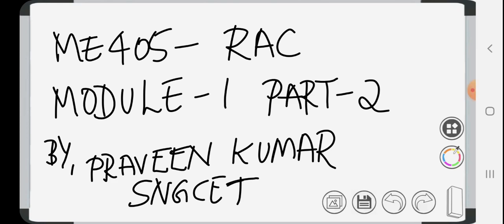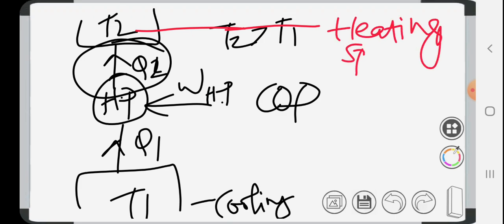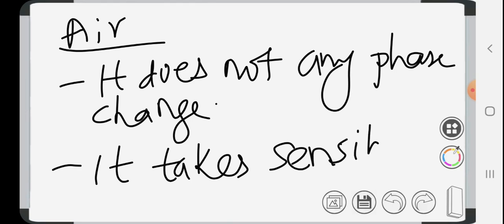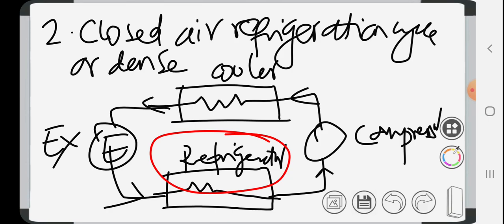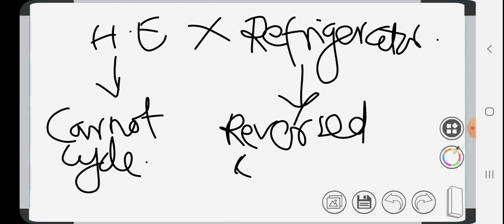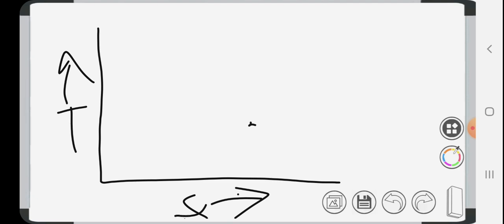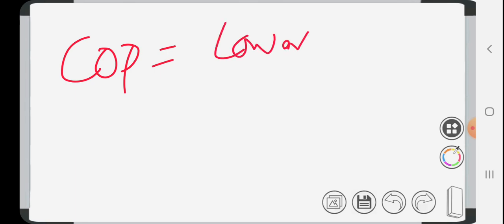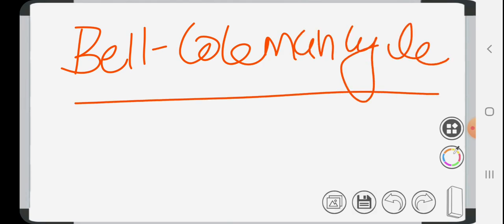ME 405 RAC MODULE 1 PART 2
Reversed Carnot cycle - heat pump and refrigeration machines,  Limitationsbof reversed carnot cycle